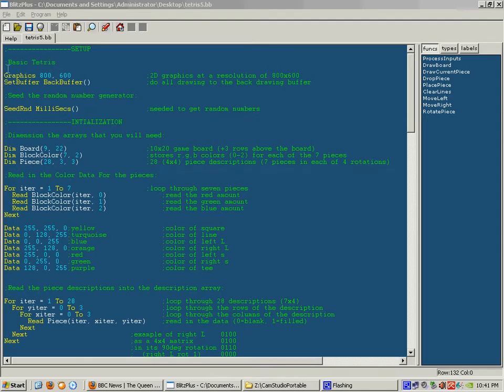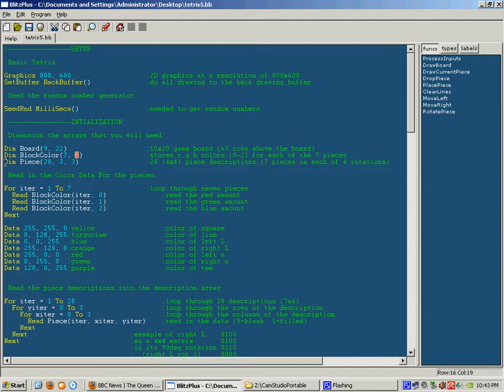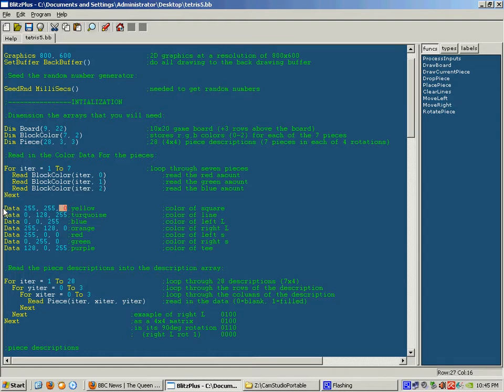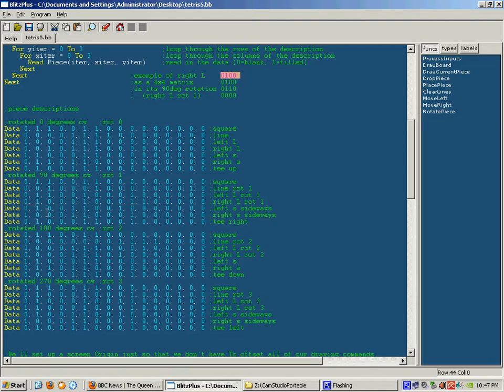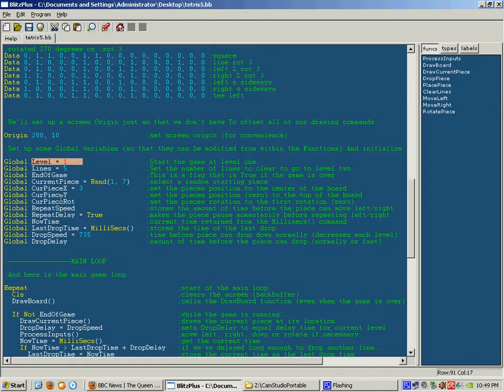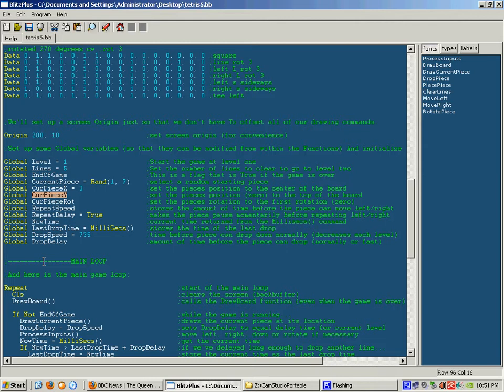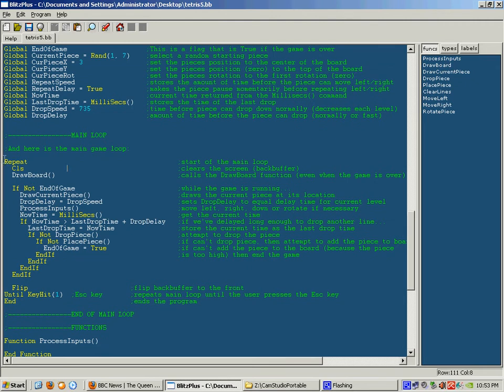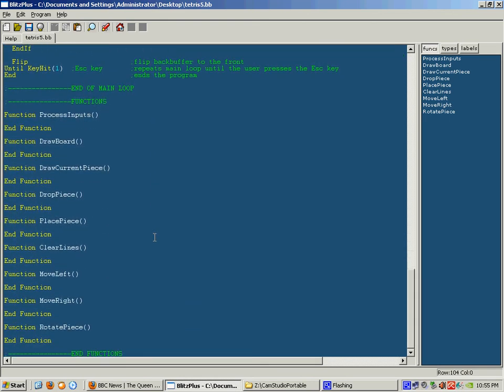RECAP - Tetris upto Main Loop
This is just a review or a recap of everything done so far. Check your program and that it runs okay. You should just get a blank black screen with  no errors. This is the first half of the program. This includes setting up the board and the pieces and the rotations and also the colors for all the pieces.

If you are stuck on understanding this you need to go back and check earlier tutorials.